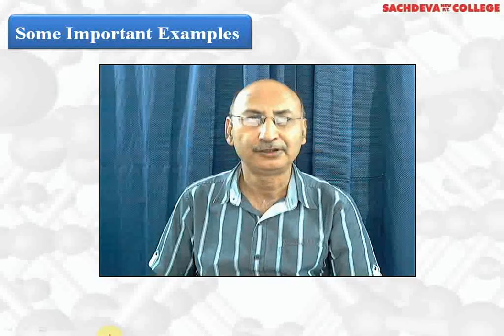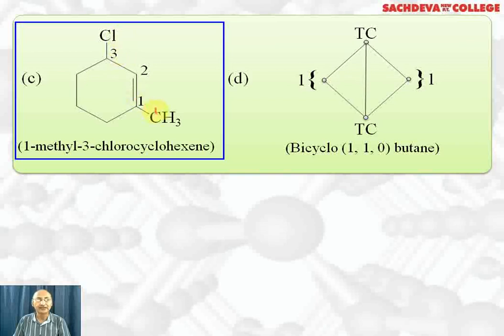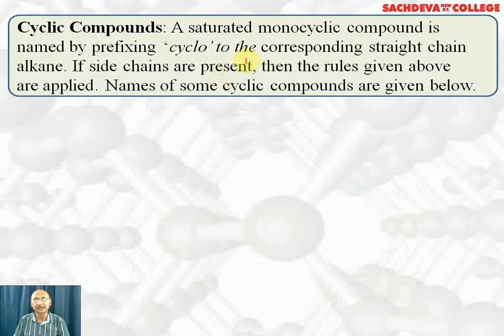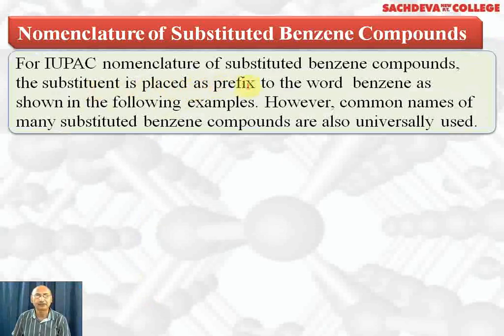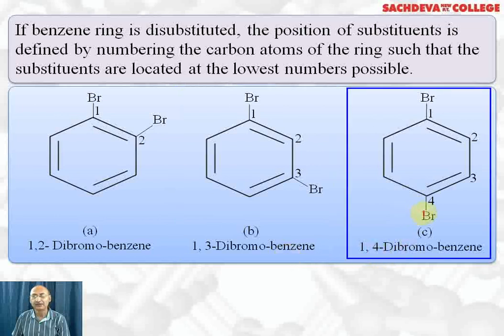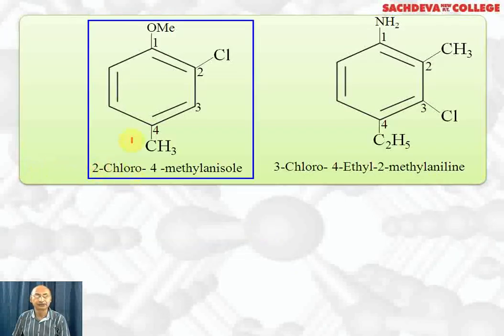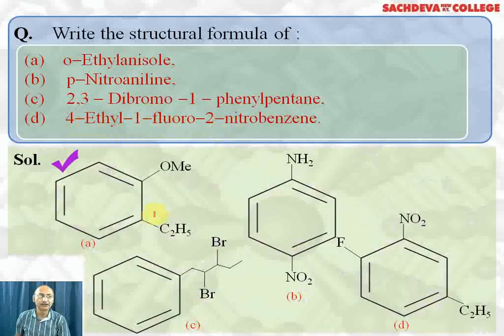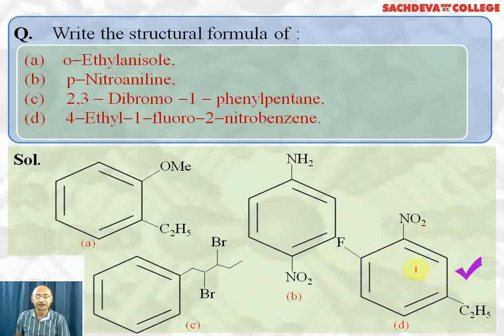Unit-12 Organic Chemistry - Lecture - 13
Know about following topics in this lecture:
- naming of alicyclic compounds
- nomenclature of substituted benzene compounds

Class 11th